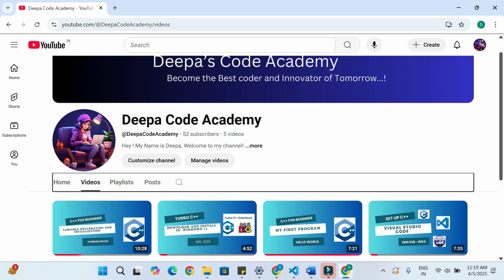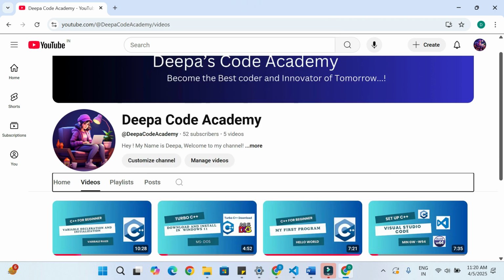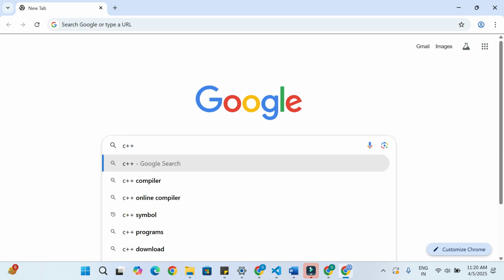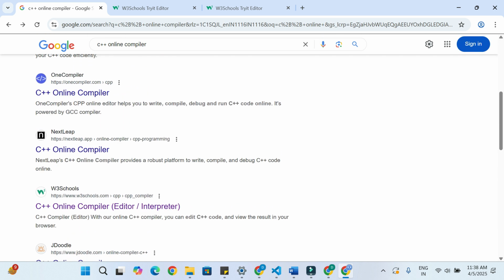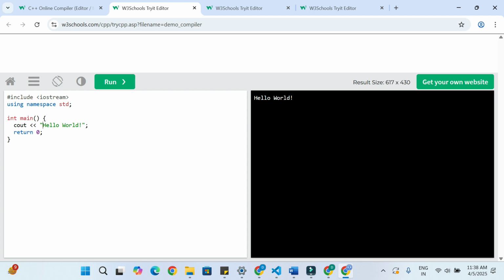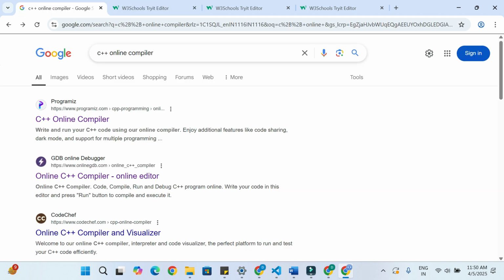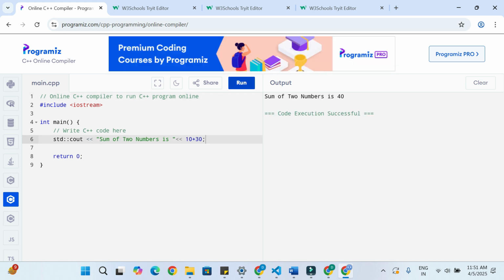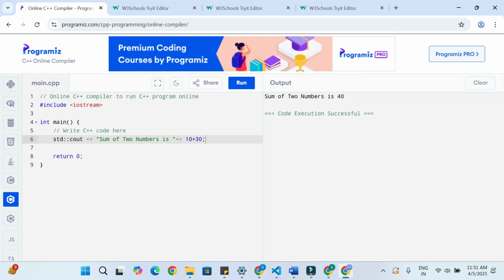C++ Online Compiler – Write, Run, and Debug Instantly!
Looking for a quick and easy way to write and test your C++ code without installing anything? This video introduces you to a powerful **online C++ compiler** that runs directly in your browser. Whether you're a beginner learning C++ or an experienced programmer testing a snippet, this tool is perfect for you!

✅ **Features Covered**:
- Write and execute C++ code online
- Instant output and error messages
- No installation or setup needed
- Great for learning, testing, and debugging

🌐 Try it yourself: [Insert Link to Compiler]